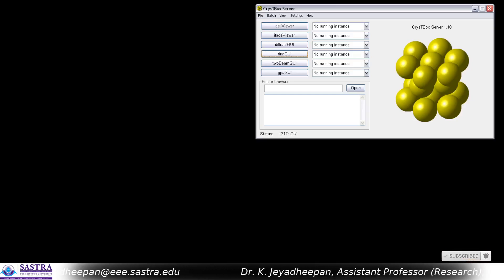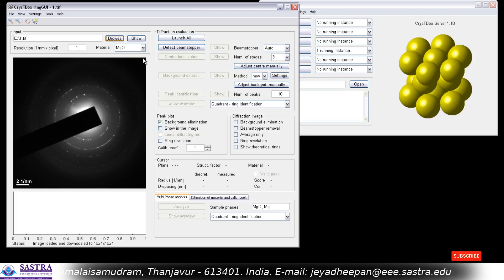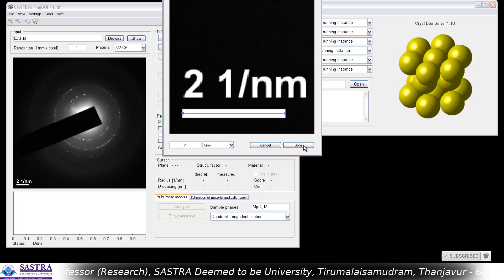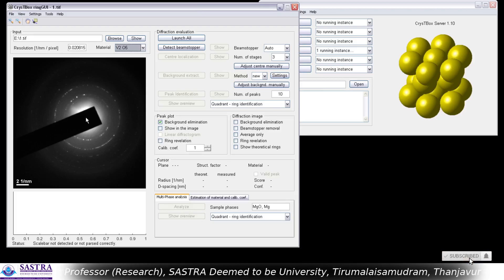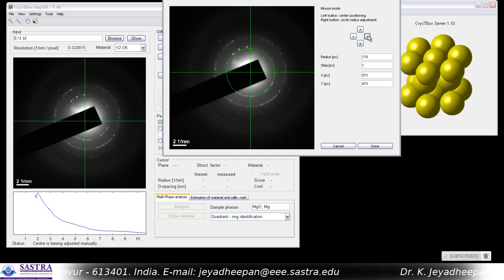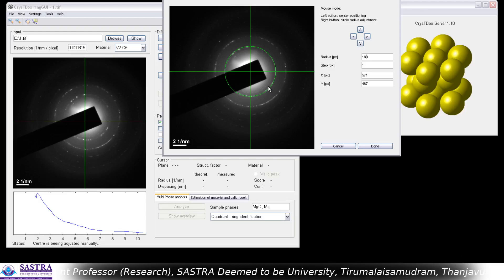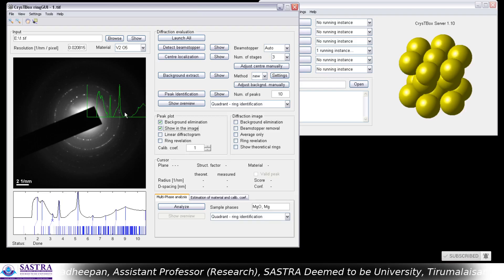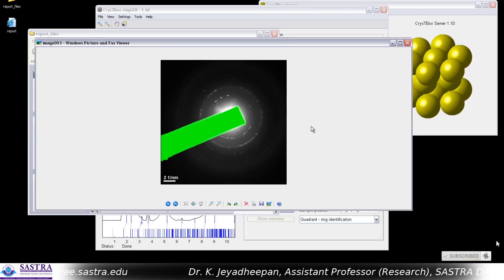SAED Ring Pattern Indexing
A short Demo on the indexing of Ring pattern of SAED analysis using the Crystbox RingGUI tool.

The software used in the demo is "Crystbox server". It's not directly downloadable. Please e-mail the author of the software to get your copy of the software.

Please cite the articles below, if you are using the Crystbox.
(*) M. Klinger. CrysTBox - Crystallographic Toolbox. Institute of Physics of the Czech Academy of Sciences, Prague, 2015. ISBN 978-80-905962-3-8. URL

The author details are:

Miloslav Klinger
Institute of Physics of the Czech Academy of Sciences
Na Slovance 1999/2
182 21 Praha 8
Czech Republic

I really thank the author for giving the license to the software at free of cost.